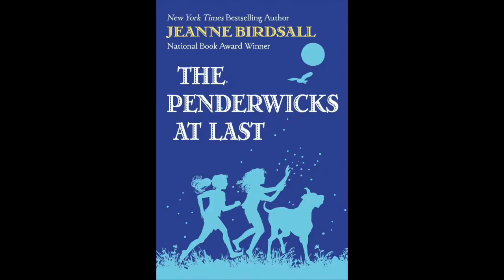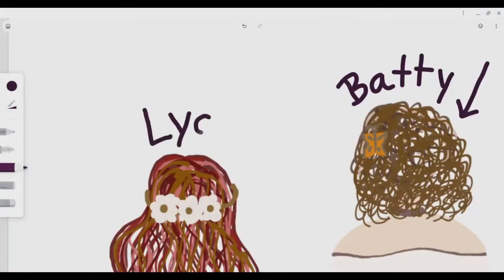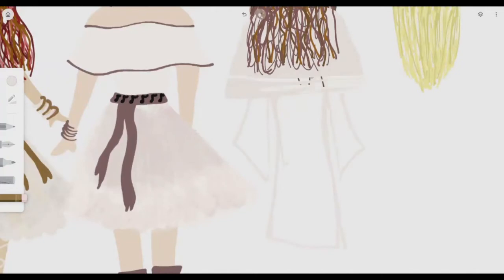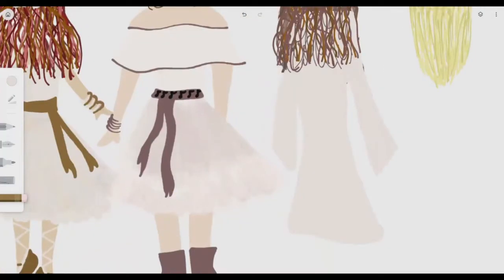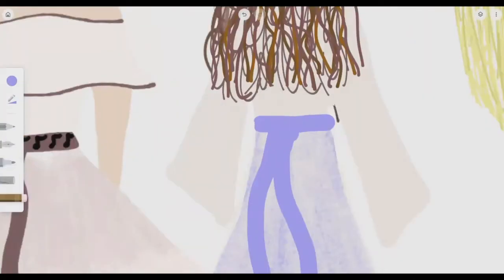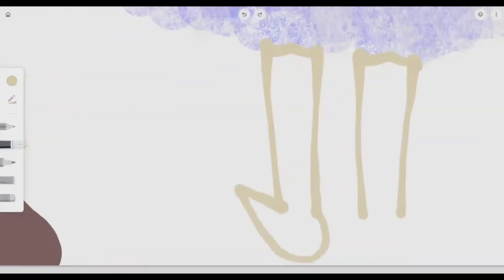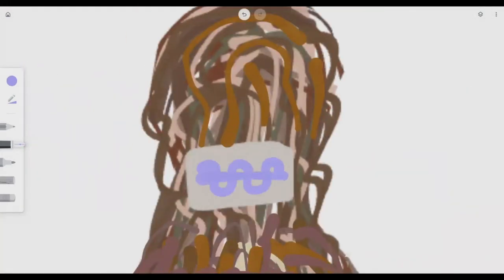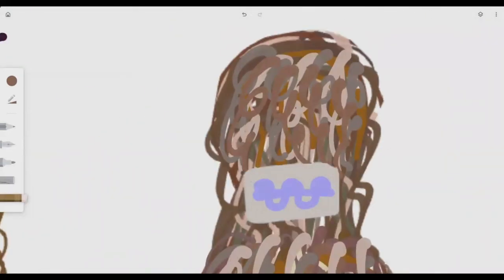The Penderwick Sisters part 1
This video is part of a series where I will be drawing the Penderwick sisters from the book series by Jeanne Birdsall.